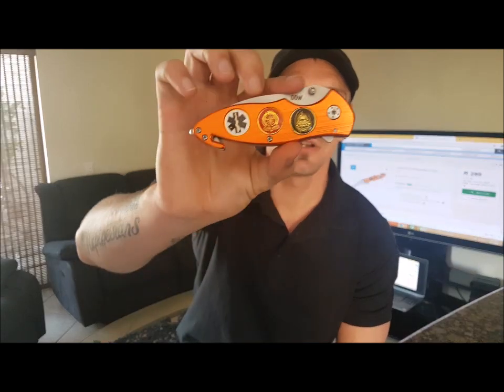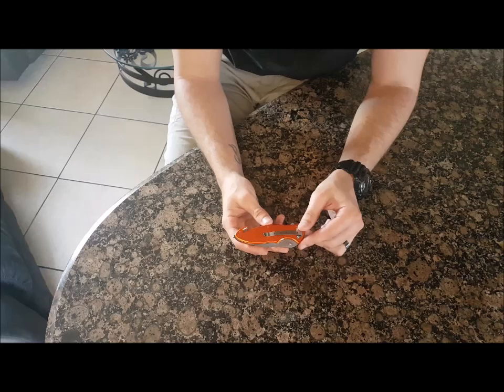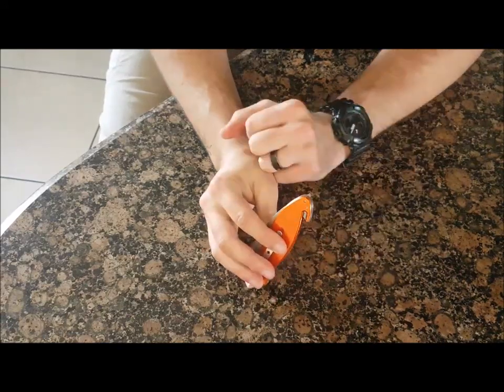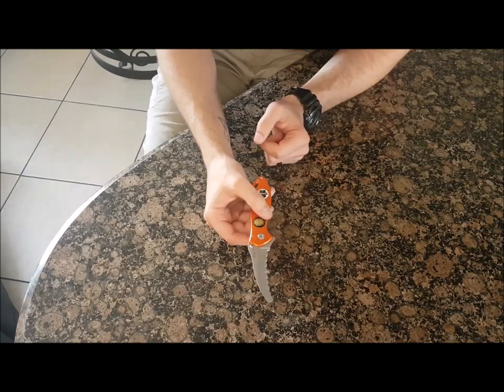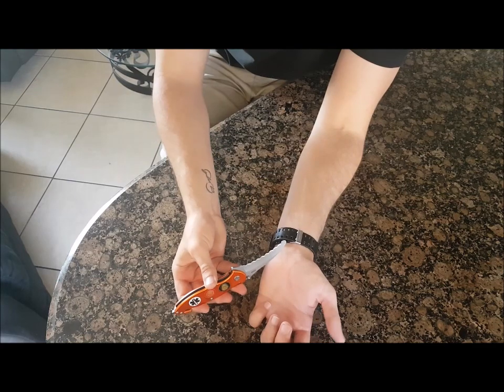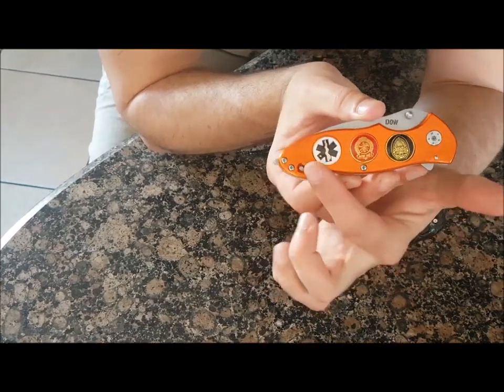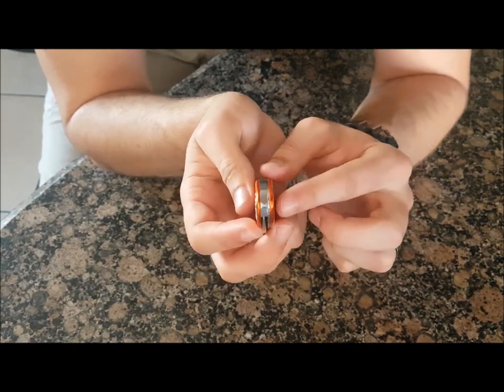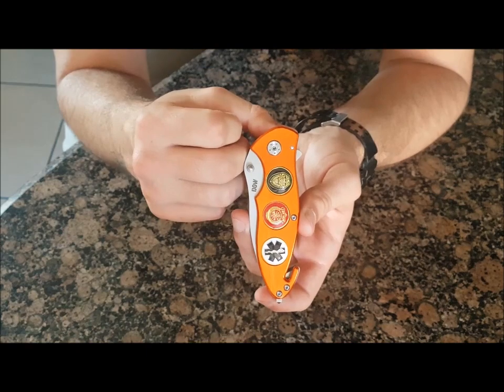DOW RESCUE Knife, a must have blade for your IFAK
We have a look at the DOW Rescue folder and do a test on the seatbealt cutter!!